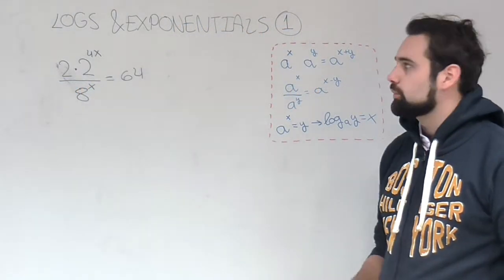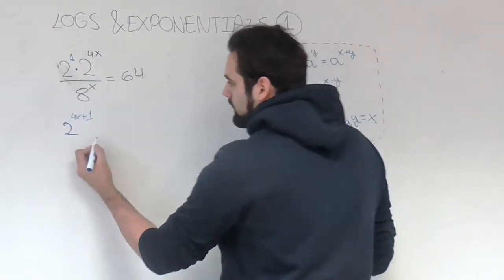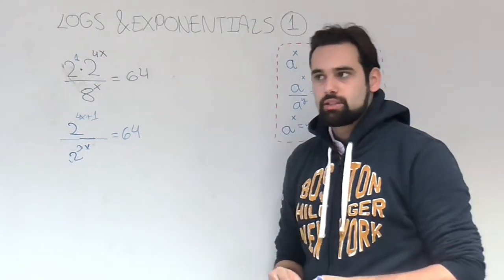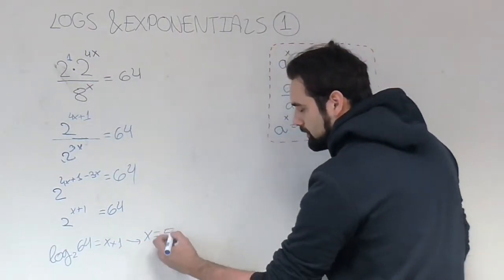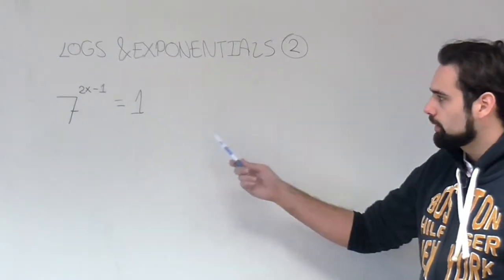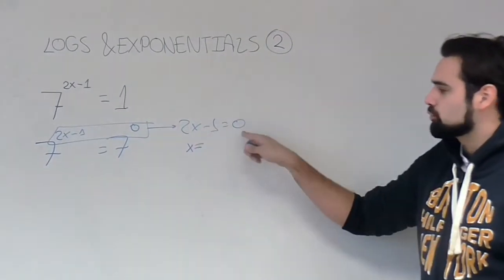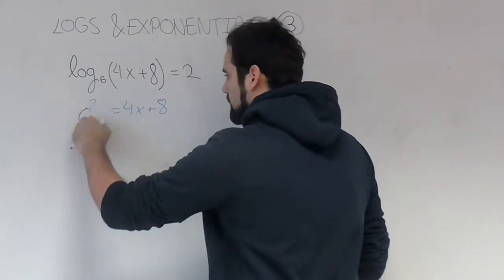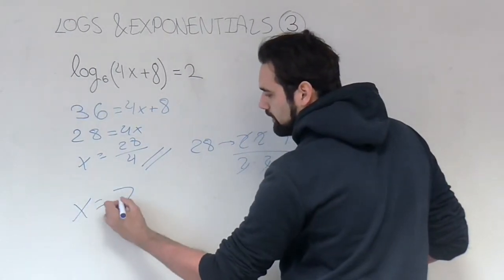Solving Exponents and Logarithms Exercises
In this video, we solve exercises with exponents and logs based on the concepts explained in our theory video